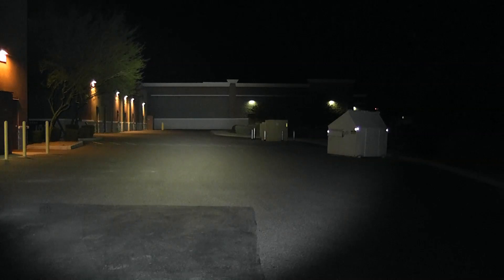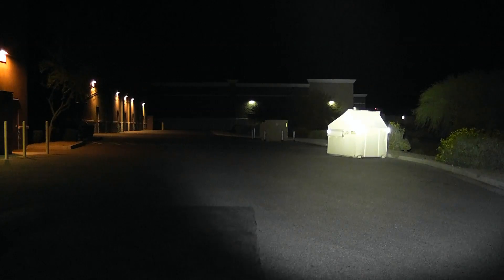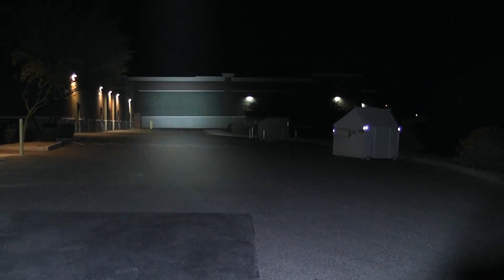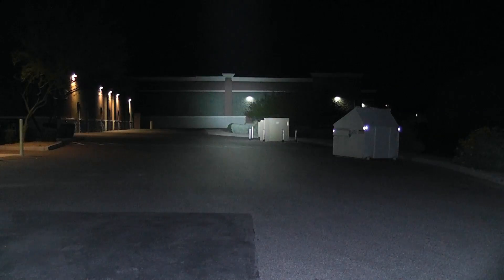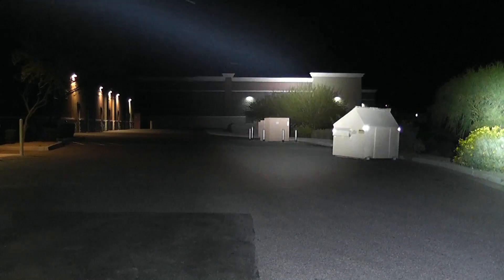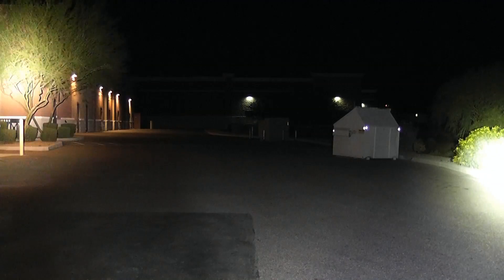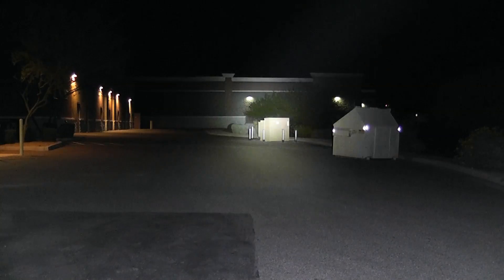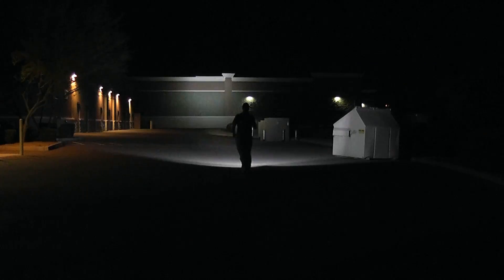Fenix RC40 Beamshots (100 Meters)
A first look at some comparative beamshots from the Fenix RC40, Nitecore TM26, Fenix TK75, Olight SR90, and Polarion PH50.  As of the time of this writing, there really isn't another Factory produced LED light out there capable of matching the RC40. It has a highly useable search beam that isn't limited to narrow tunnel of light that's produced from lights like the Olight SR90/95/UT.  The RC40 combines the best attributes of the TK75 while greatly improve the throw, lumen output and run-time.  You'll have to put up with a larger light but at 2.88lbs it's hardly a "heavy weight."  If you're a professional who's serious about hand held illumination and needs to convenience of a simple "plug & play" system, the RC40 should be at the top of your list.